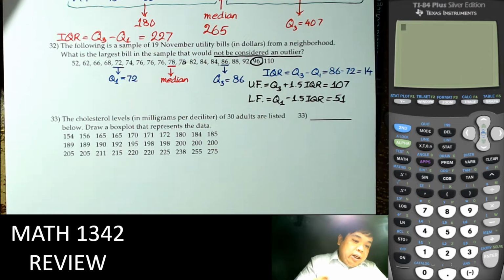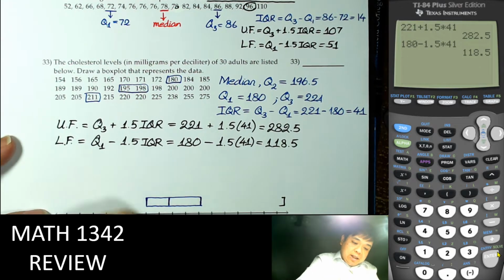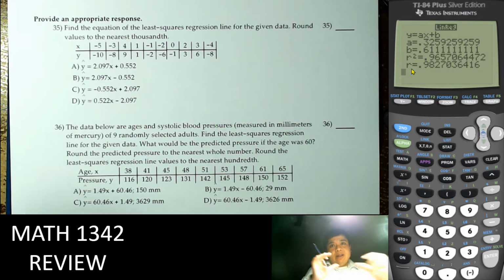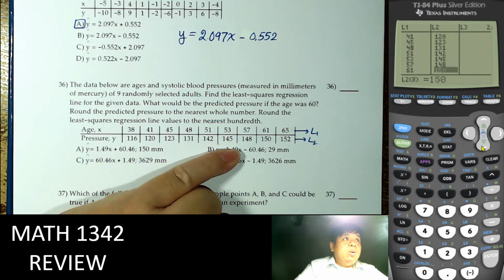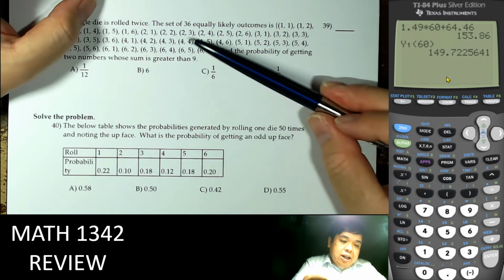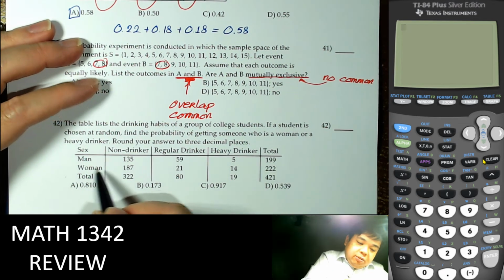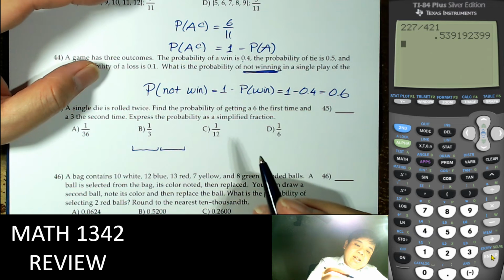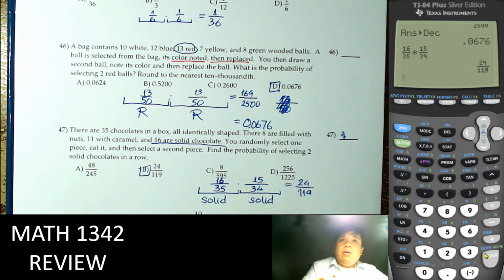Math 1342 - Review 033 - 047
Math 1342 Review II
0:00:00 Question 33
0:05:45 Question 34
0:08:55 Question 35
0:11:25 Question 36
0:15:50 Question 37
0:17:10 Question 38
0:18:10 Question 39
0:20:20 Question 40
0:21:20 Question 41
0:22:40 Question 42
0:24:30 Question 43
0:26:20 Question 44
0:27:10 Question 45
0:28:10 Question 46
0:30:35 Question 47